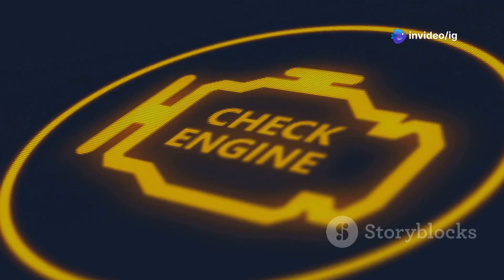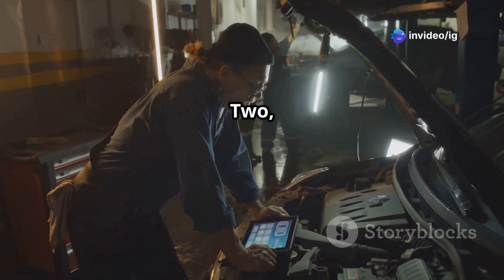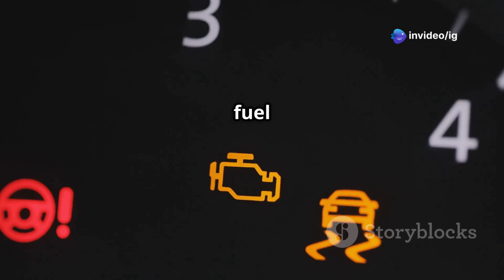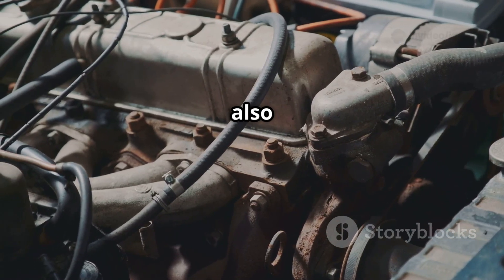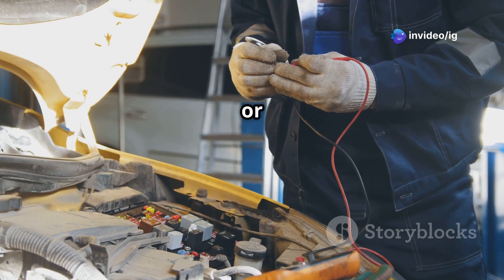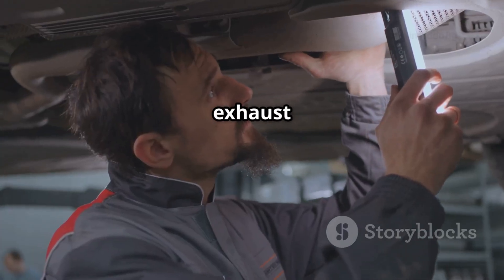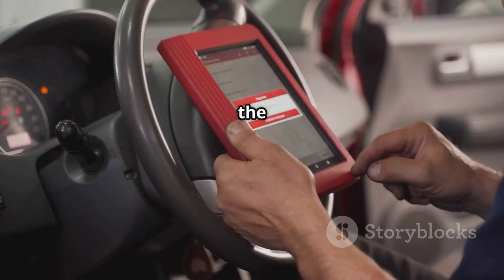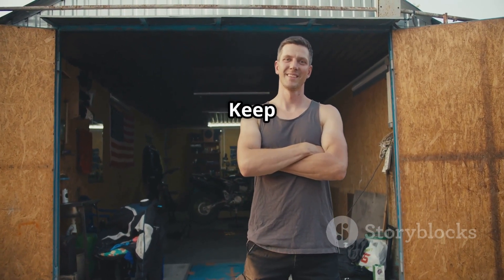P0152 | P0152 O2 Sensor Circuit High Voltage Bank 2 Sensor 1 | p0152 obd2 | code p0152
Hello friends welcome to the ig garage channel today I am telling you how to fix P0152 O2 Sensor Circuit High Voltage Bank 2 Sensor 1 so watch this video and learn how to fix it friends if you like this video then subscribe to the ig garage channel for more videos.

In today’s video, we’ll explain the P0152 OBD-II Trouble Code, which stands for:
"Oxygen (O2) Sensor Circuit High Voltage – Bank 2, Sensor 1"

The P0152 code is triggered when the Engine Control Module (ECM) detects that the Oxygen Sensor (Bank 2 Sensor 1) is sending a higher voltage than normal.
This means the sensor is indicating a rich air-fuel mixture (too much fuel, not enough air).

p0152
P0152 O2 Sensor Circuit High Voltage Bank 2 Sensor 1
p0152 obd2
code p0152
dtc p0152
p0152 code
p0152 ford
p0152 honda
p0152 nissan
p0152 kia
p0152 toyota
p0152 hyundai
p0152 chevrolet
p0152 trouble code
código p0152
codigo p0152
p0152 citroen
p0152 ssangyong
código dtc p0152
obd2 p0152
p0152 mercedes benz
p0152 dodge
p0152 soluciones
"p0152
p0152 vw
p0152 ram
p0152 bwm
código de falha p0152
p0152 jeep
oxygen sensor
o2 sensor
p0152 oxygen sensor circuit high voltage bank 2 sensor 1
p0152 o2 sensor circuit high voltage
oxygen sensor location
oxygen sensor circuit high voltage
bank 1 sensor 1
bank 2 sensor 1 oxygen sensor
bank 1 sensor 1 location
oxygen sensor bank 1 sensor 2
02 sensor
heated oxygen sensor circuit high.
oxygen sensors
bank 2 sensor 1 location

🛢️ Strong fuel smell from exhaust

🔥 Rough idling or engine hesitation

🌫️ Black smoke from the exhaust (sometimes)

🔍 Common Causes:
🧯 Faulty O2 sensor (Bank 2 Sensor 1)

🔌 Shorted wiring or poor sensor connections

🚗 Fuel pressure too high

❌ Faulty fuel injectors leaking fuel

⚡ Problem in the ECM (rare)

🛠️ How to Fix Code P0152:
🔎 Inspect O2 sensor wiring and connectors

🧪 Test the oxygen sensor output using a multimeter

🔄 Replace the O2 sensor if defective

🔧 Check fuel pressure and repair if necessary

🧹 Clear the code using an OBD2 scanner after completing the repair

📍 Sensor Location:
Bank 2 Sensor 1 is located before the catalytic converter, on the side of the engine containing cylinder 2.

💰 Estimated Repair Cost:
O2 Sensor Replacement: ₹2,000 – ₹5,500

Fuel Pressure Repairs: ₹1,500 – ₹3,500

Diagnostic Charges: ₹500 – ₹1,000

✅ Final Advice:
Fixing P0152 early will help restore your car’s fuel efficiency and prevent bigger problems like a damaged catalytic converter.

Follow IG Garage for more easy car code guides, repair tips, and automotive knowledge!